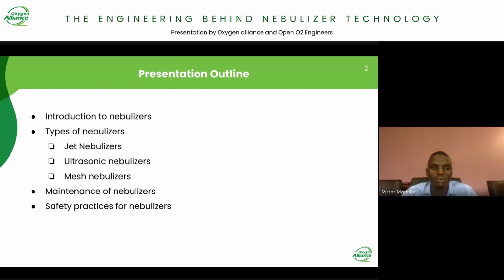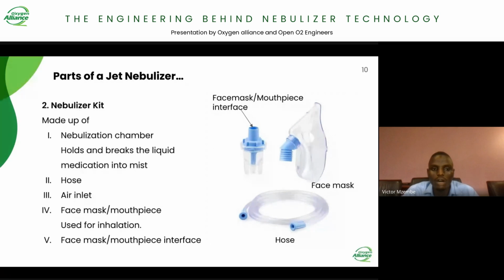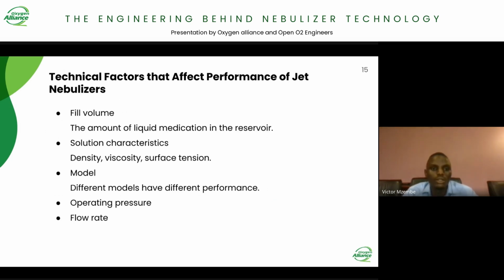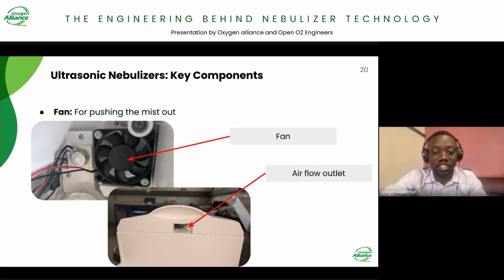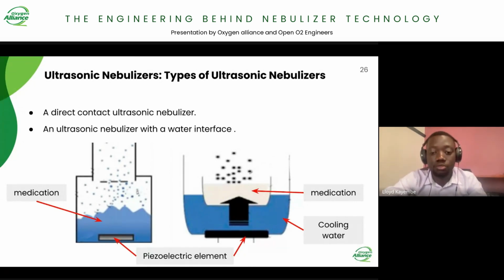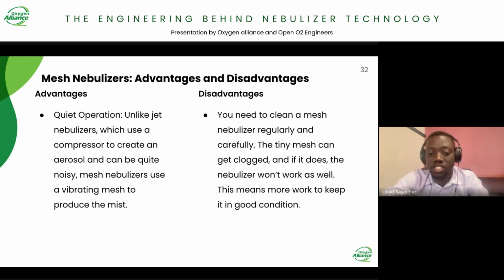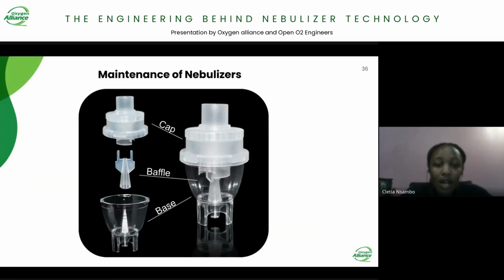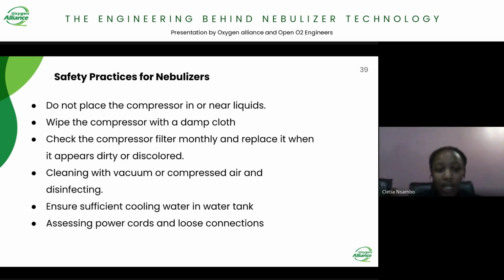The Engineering Behind Nebulizer Technology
Watch this recording of webinar on The engineering behind nebulizer technology. In this free webinar engineers from oxygen alliance and OpenO2 explores different types of nebulizers, the key components used and the maintenance activities around the nebulizers.